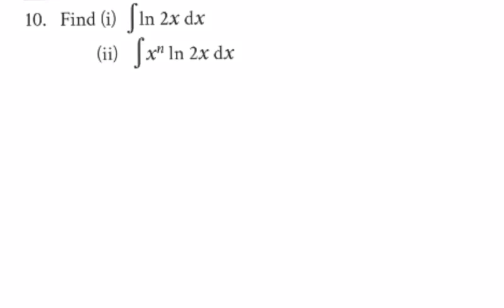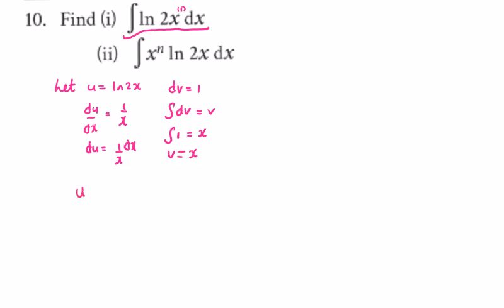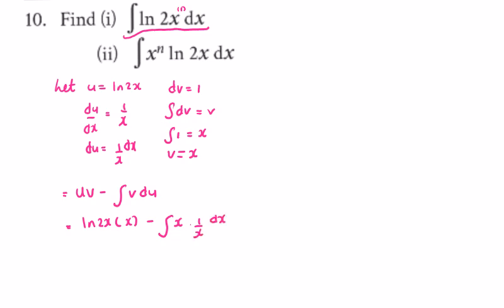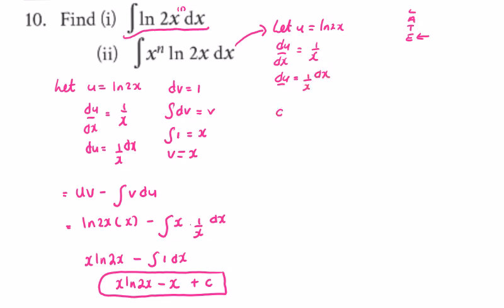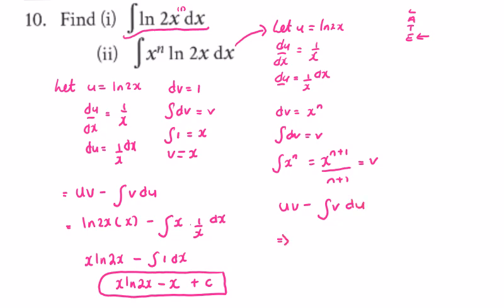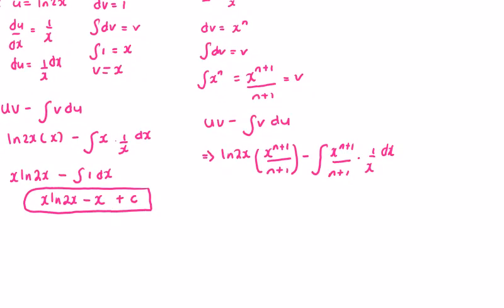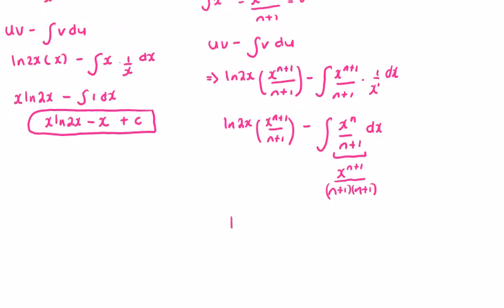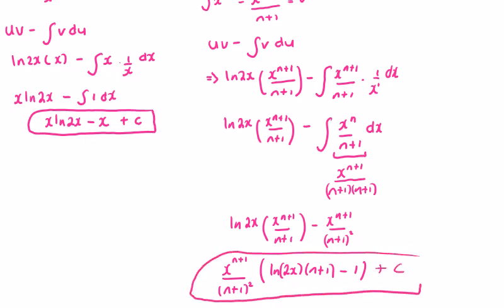9D Q10 Integration by parts